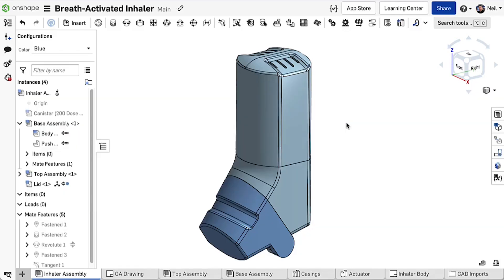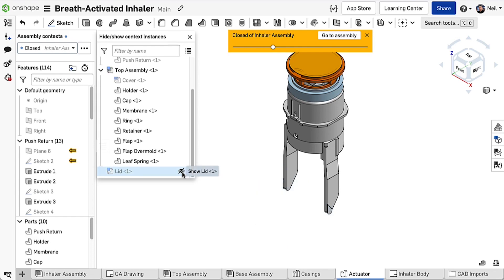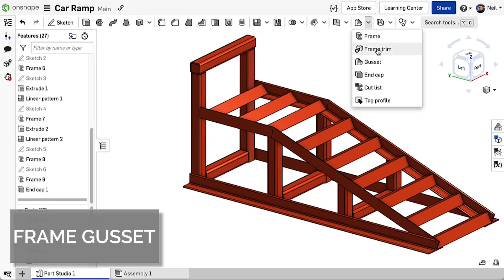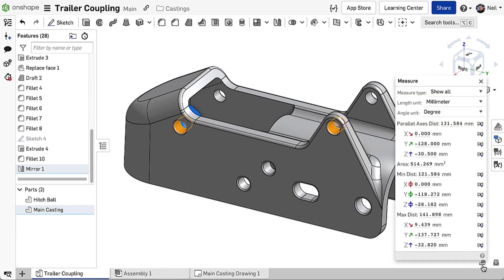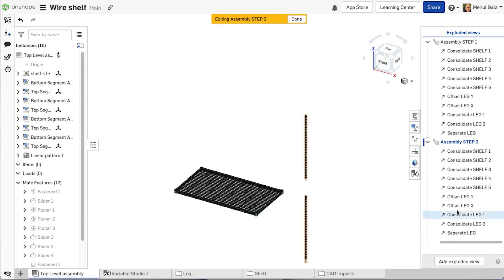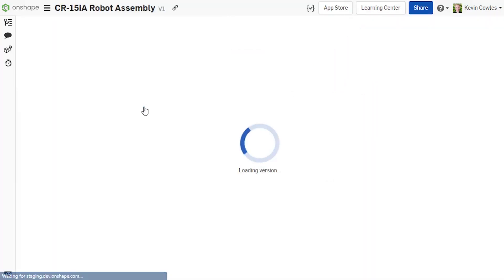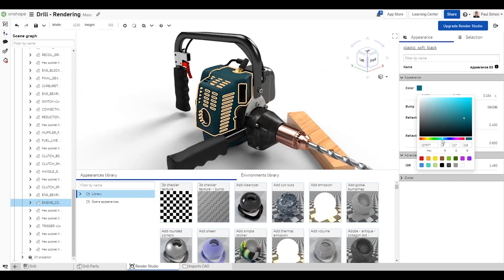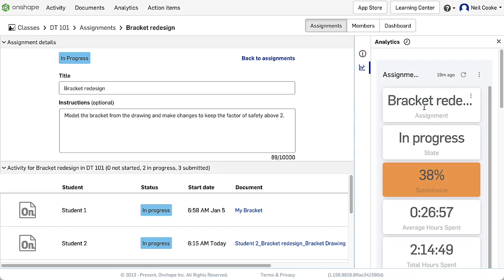What's New 1.158 (January 11th, 2023)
Onshape’s first What’s New release of the year (1.158) has all sorts of new updates to Part Studios, Drawings, FeatureScript, and more! Including context visibility, mutual trim, and hole tolerances, this update will speed up your design time. Here's what you can expect in this update:

0:03 Context Instance Visibility
2:08 Mutual Trim
2:34 Frame Gusset
3:18 Hole Precision and Tolerances
3:45 Measured Variable Shortcut
4:13 Sketch Images
4:31 Duplicate Exploded View
5:37 Diameter and radius dimension lines
6:17 Publications - Thumbnails and Configuration Selection
6:40 Map materials and appearances
8:23 Info panel analytics